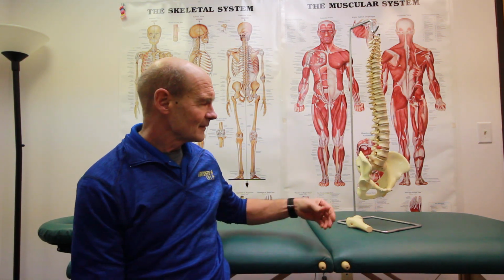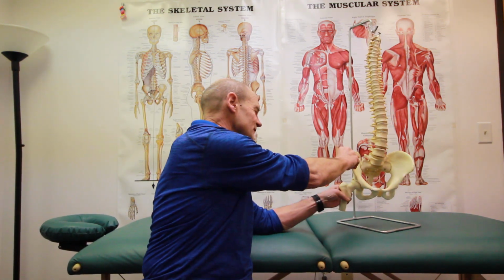Chapter 1: Where It All Began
Everything has an origin story.  For physical therapist and LightSpeed Lift inventor, Malcolm Macaulay, body weight support always had great potential.  Facing issues of cost, attachment, and design, Malcolm created his own system to provide lift in a comfortable, efficient, and cost-effective manner.  Watch Chapter 1 to learn more about our Origin story.